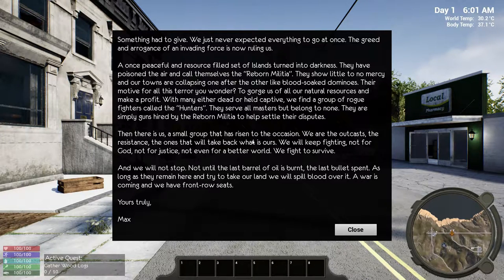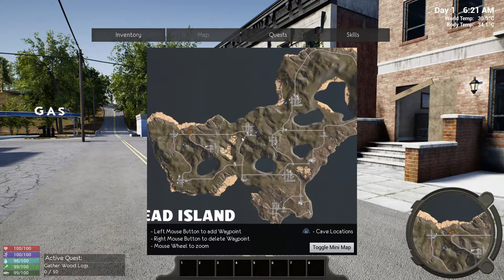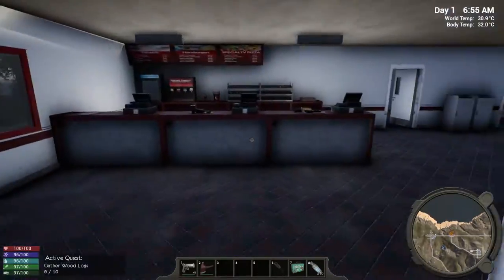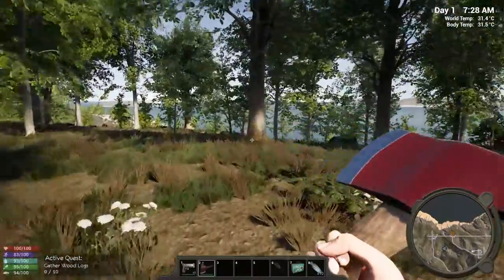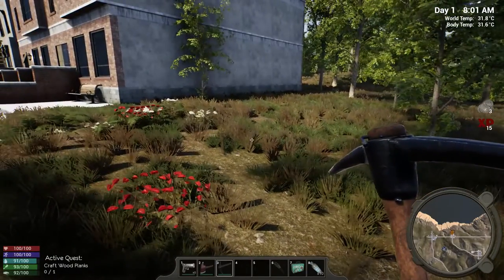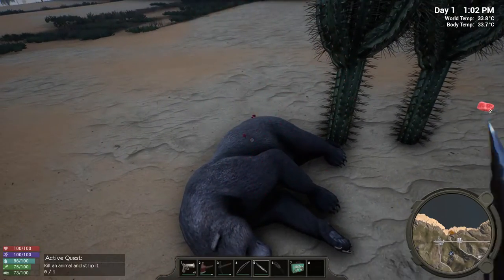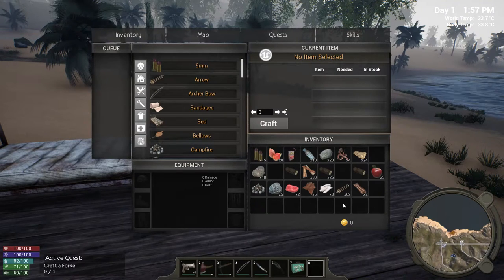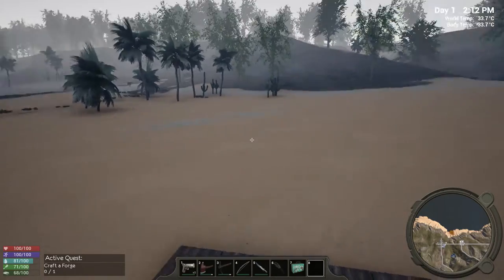Hold Your Own - So It Begins - EP01 - Hold Your Own Let's Play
Hold Your Own is a single or muliplayer game on steam.
You fight to survive,build your base,hunt and craft.
Defend yourself from enemies and wildlife.